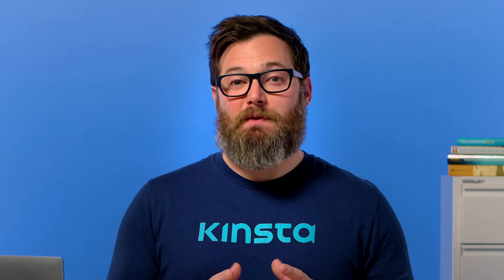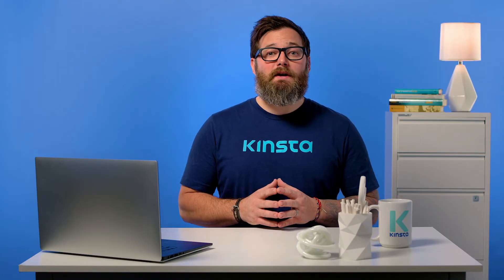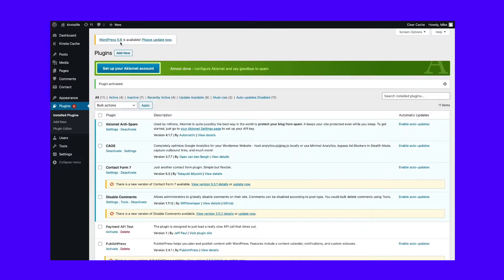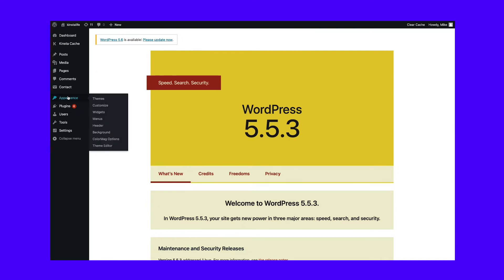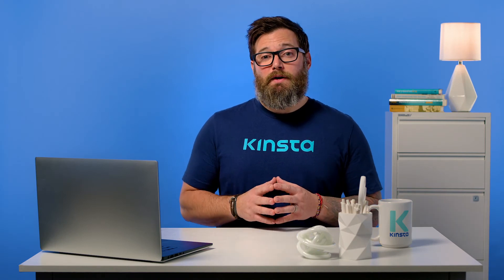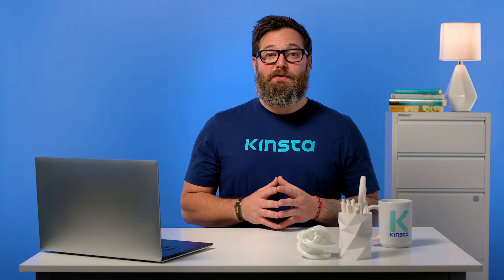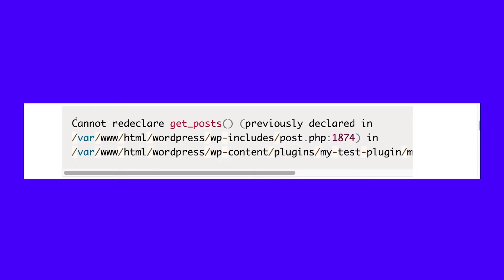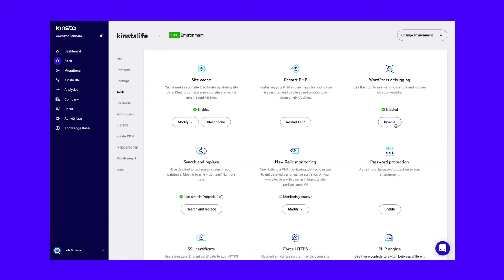How to Fix WordPress White Screen of Death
The White Screen of Death makes your site inaccessible to both administrators and visitors 💀 But panic not, we'll show you the many methods you can use to fix this error!

The White Screen of Death can be a frustrating error, mainly because it doesn't give you any information pointing to a possible cause or solution. As the name suggests, this error occurs when you're trying to access a website, but instead you land in a completely blank page. If that happens to your WordPress site, it may mean you no longer have access to it.

The good news is that a simple plugin and/or theme check should fix the White Screen of Death issue in most cases. This tutorial will guide you through the reasons why you might be getting the White Screen of Death error, and how you can fix it.

🕘Timestamps

0:00 Methods to Fix WordPress White Screen of Death
0:48 What is the WordPress White Screen of Death?
1:53 Disable Your WordPress Plugins
3:05 Switch to a Default WordPress Theme
4:04 Clear Browser and WordPress Plugin Cache
5:02 Switch on Debugging Mode
6:36 Increase Your Memory Limit
7:57 Check File Permission Issues
8:49 Check for Failed Auto-Update Issues
9:36 Resolve Syntax Errors or Restore a Backup
10:27 Increase the PHP Text Processing Capability

📚Resources

🔒Locked out of Your WordPress Admin Dashboard? (Here’s What to Do)